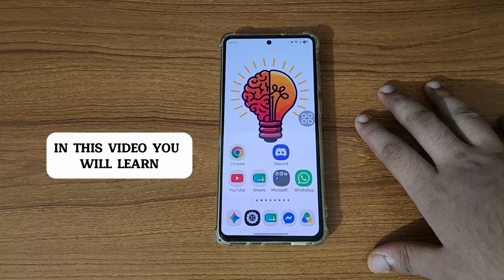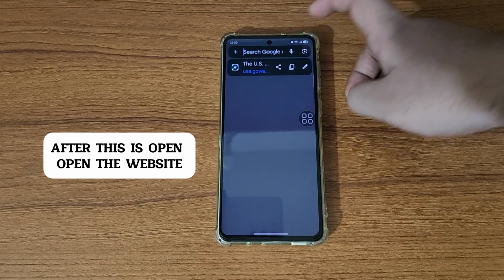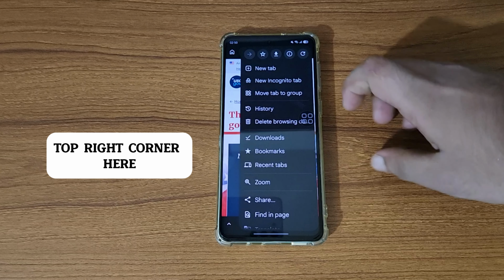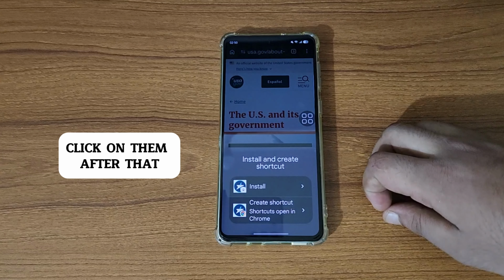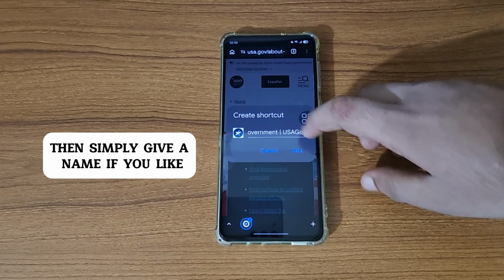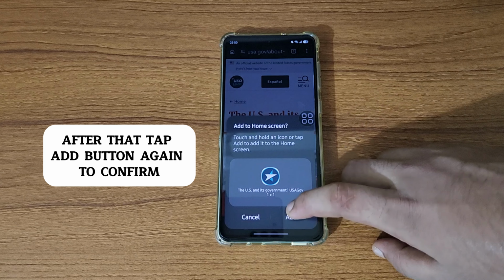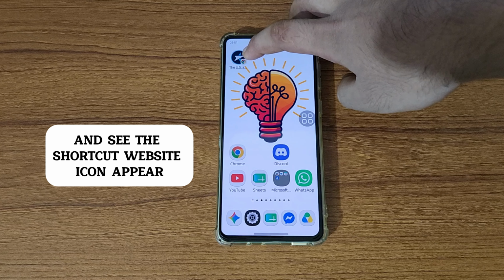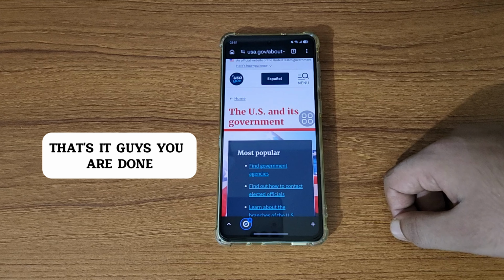Add Any Website to Your Samsung Home Screen – Simple Method!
Learn how to add any website to your Samsung home screen using Chrome. This quick tutorial shows you how to create a website shortcut for faster access. Perfect for Samsung and Android users.